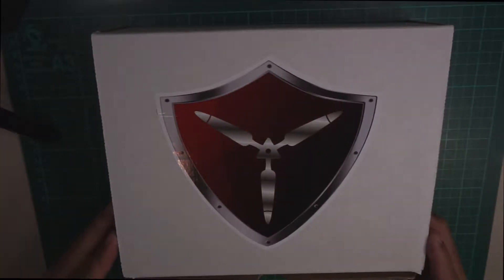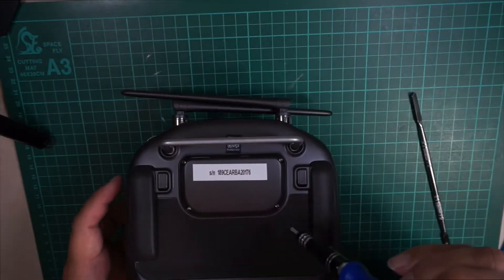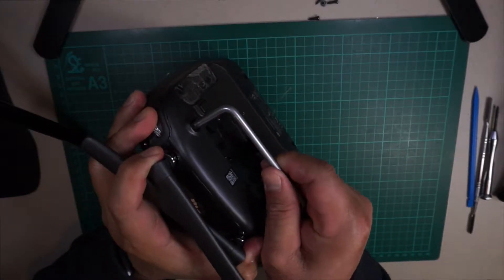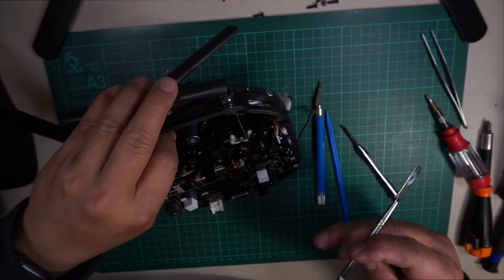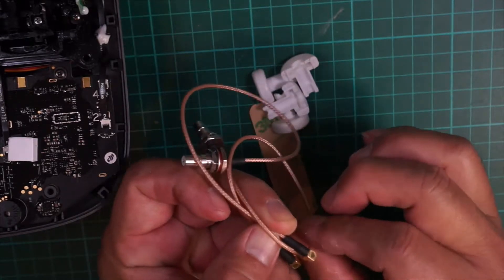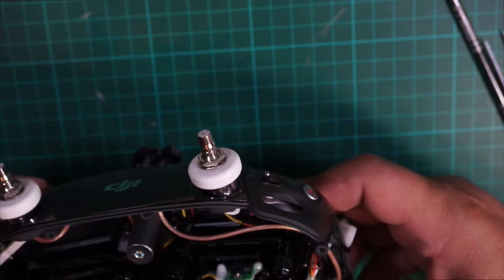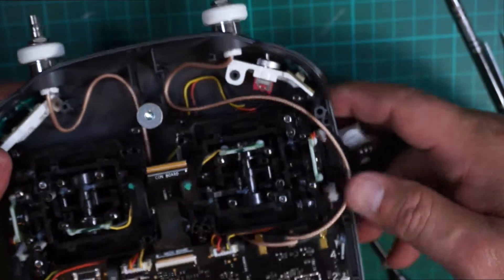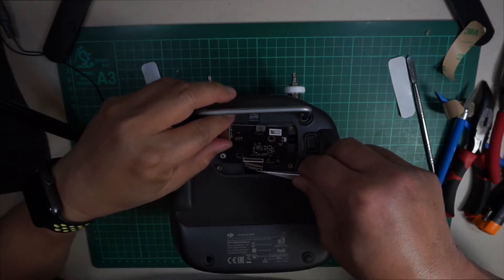Phantom 4 Pro Obsidian Control Mod for Titan 5.8Ghz antenna system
Here is a step by step on how to mod your P4P Obsidian control for Titan 5.8Ghz antenna system.